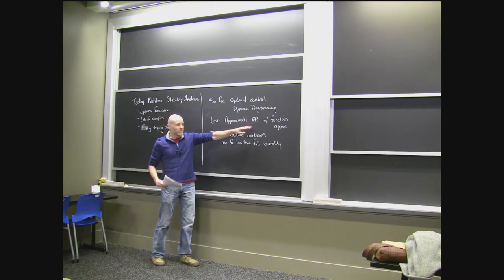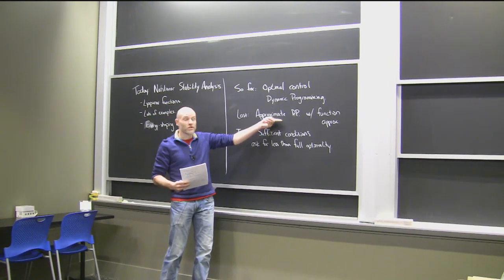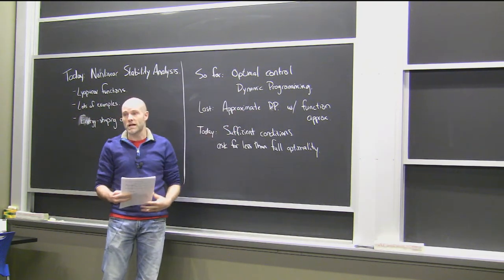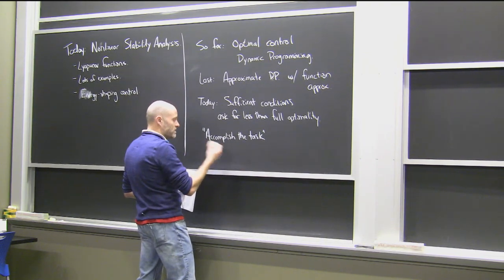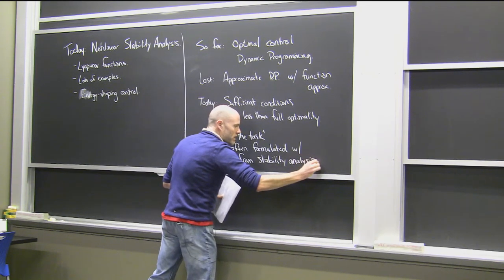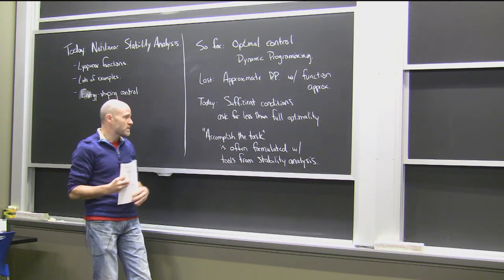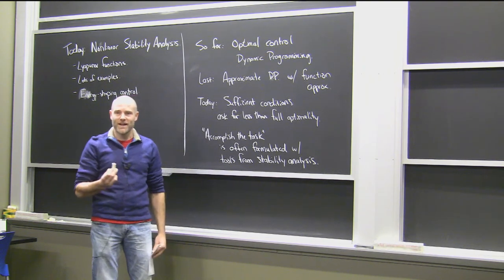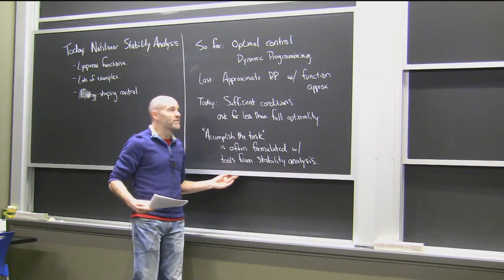Lecture 7: MIT 6.832 Underactuated Robotics (Spring 2022) | "Lyapunov Analysis I"